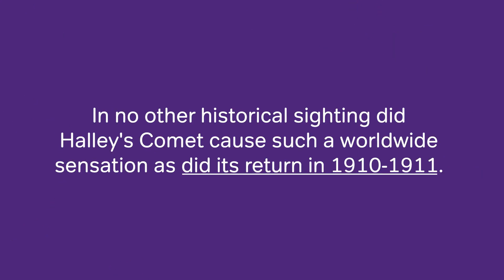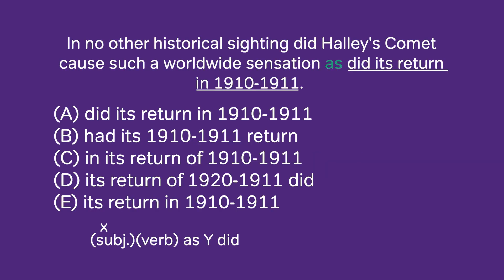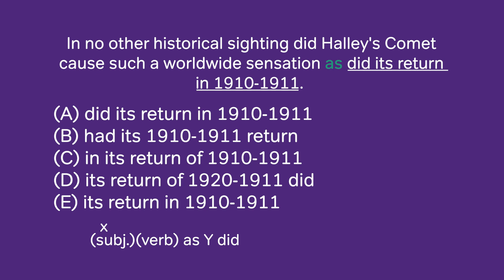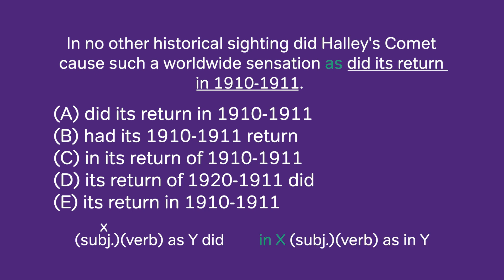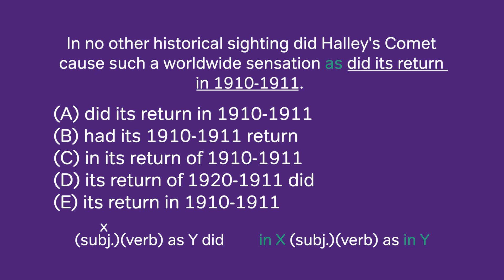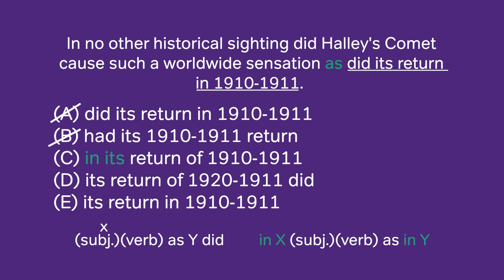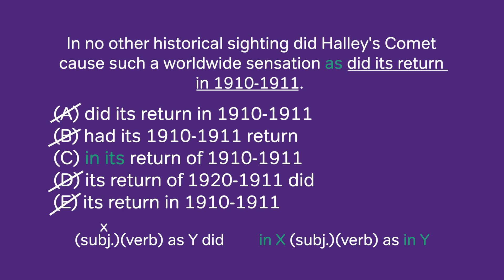GMAT Verbal: Halley's Comet Sentence Correction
Follow along with this parallelism Sentence Correction example to help prepare yourself for the GMAT Verbal section!

00:00 - Intro
00:21 - Parallelism
01:00 - Going through the answer choices

This is a video explanation to a Sentence Correction question in the 13th Edition of the GMAT Official Guide, question 139, available here: